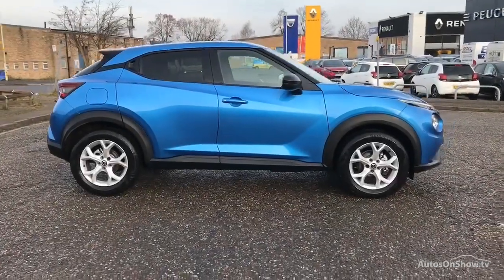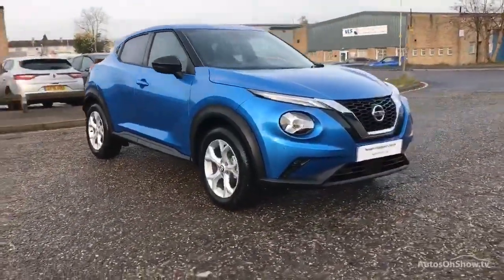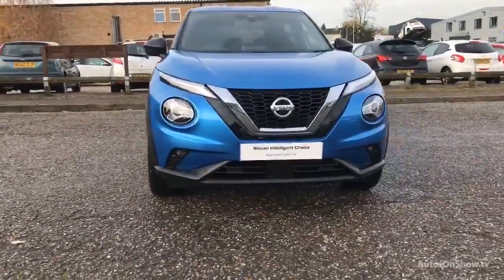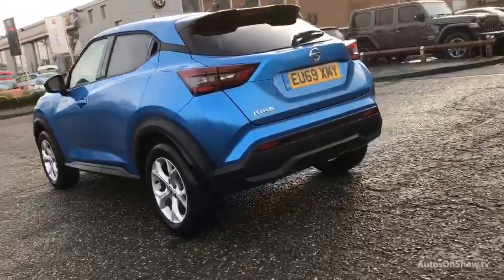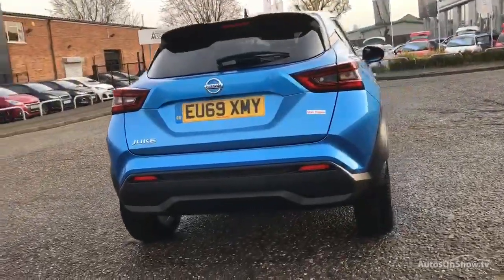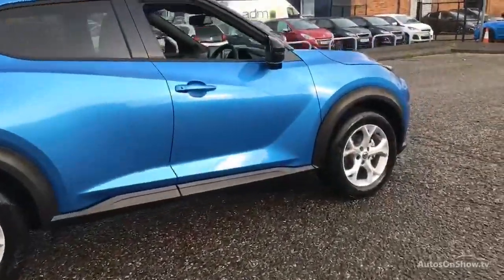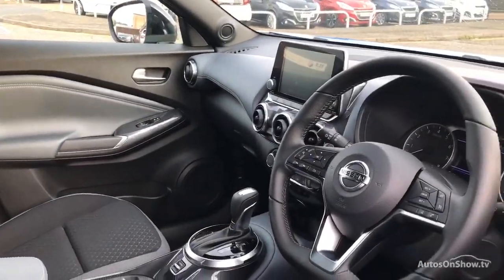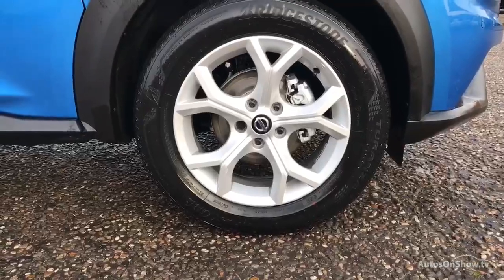EU69XMY NISSAN JUKE DIG-T N-CONNECTA DCT , MC Glyn Hopkin Chelmsford Nissan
NISSAN JUKE DIG-T N-CONNECTA DCT HATCHBACK PETROL, in